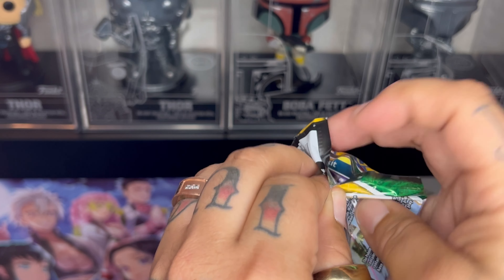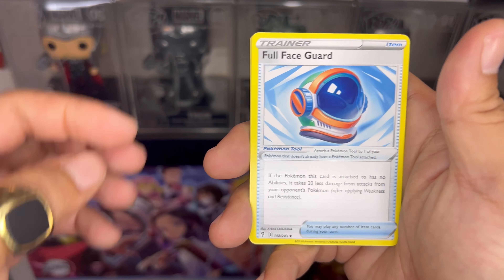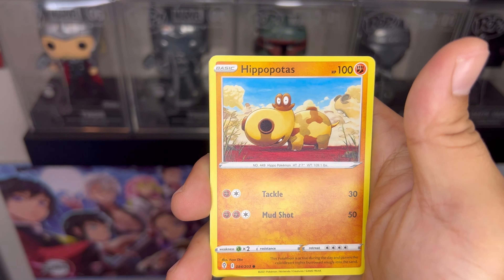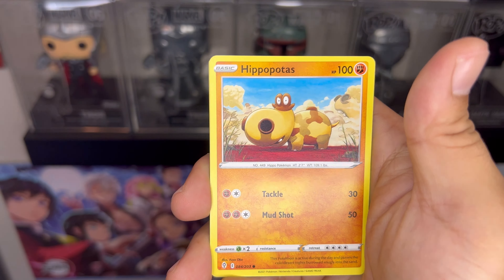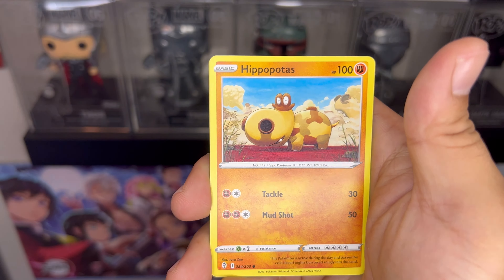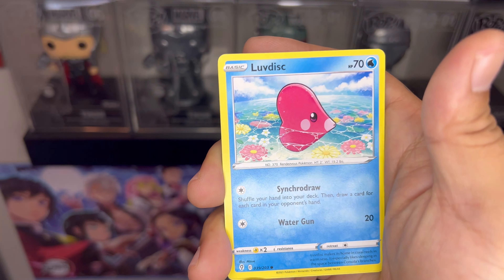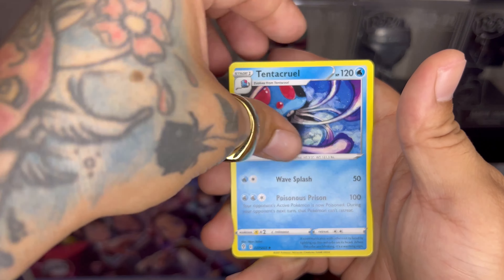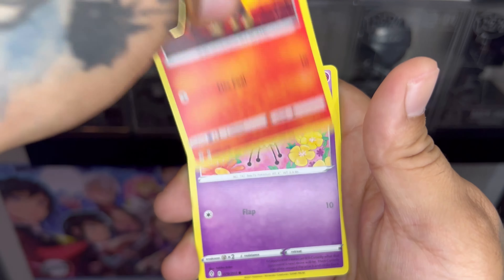Opening 15 Evolving Skies Booster Packs • Episode 6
Music from Official JVO 🎵